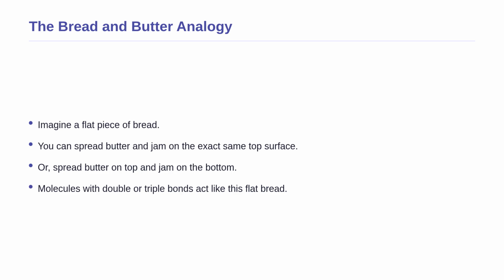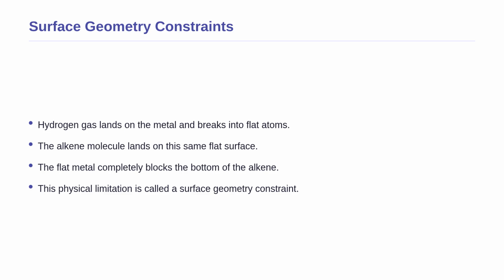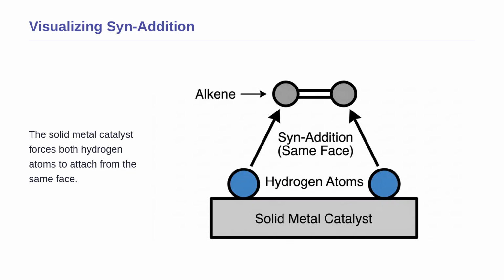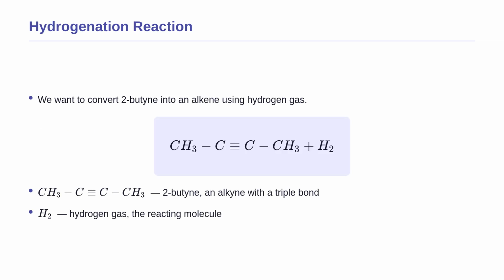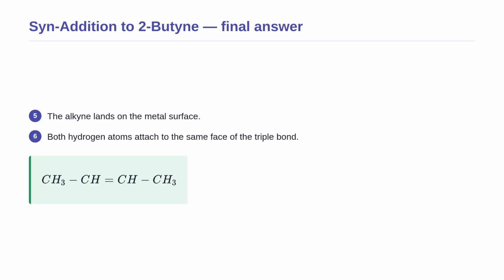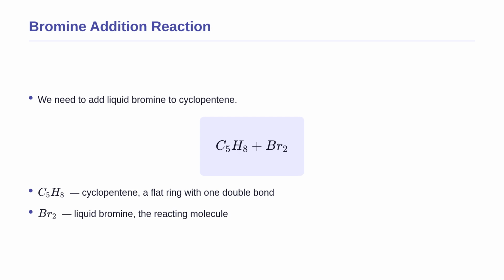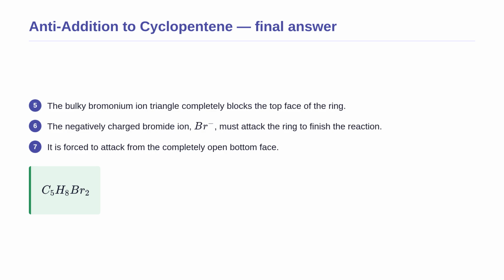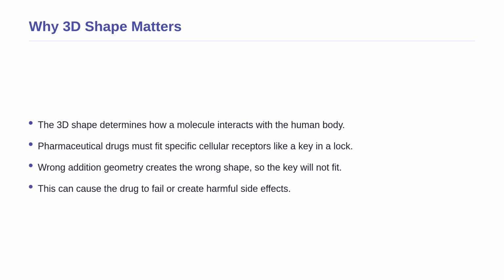Organic Chemistry I Basic Concepts and Aliphatic Hydrocarbons - Syn and Anti-Addition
Video lecture on Syn and Anti-Addition for Organic Chemistry I Basic Concepts and Aliphatic Hydrocarbons.